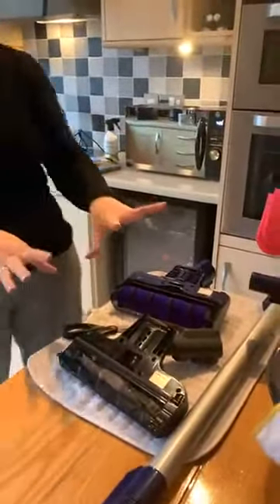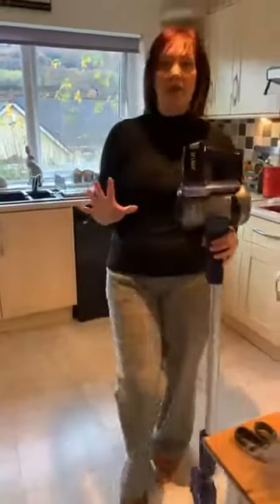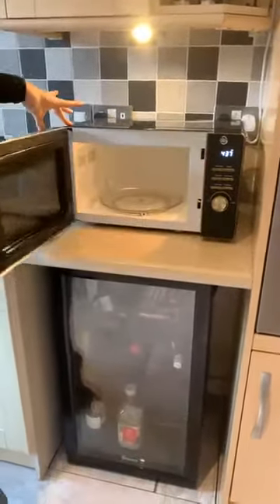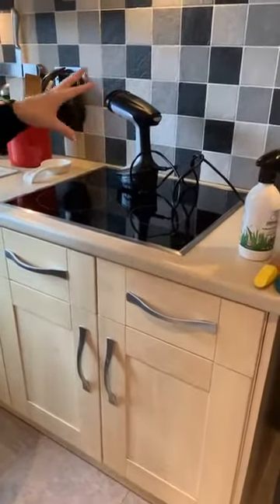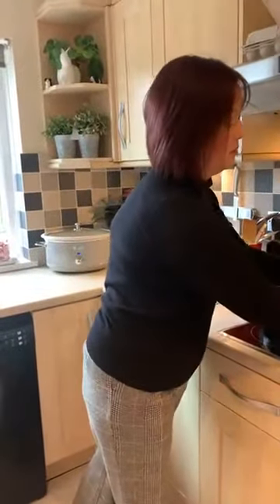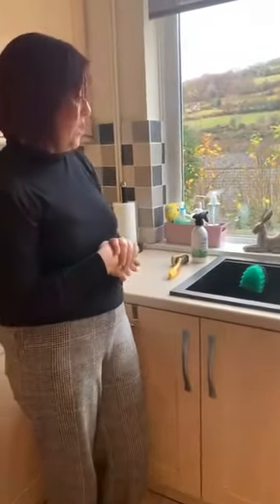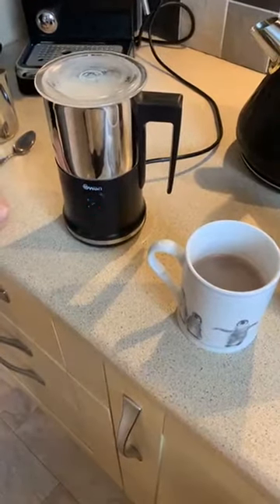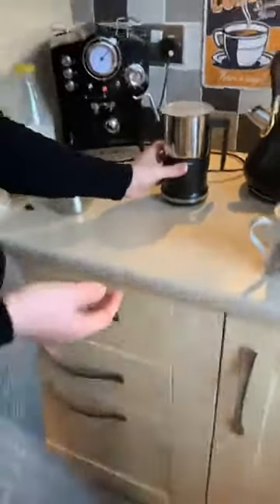Facebook Live with Swan and Friends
Watch Sister Pledge Cleans take over our Facebook Live with some of her fabulous cleaning and home tips. She demonstrated these using our toaster, microwave, Garment Steamer and Power Plush Vacuum. She also made a delicious mocha using our Retro Espresso Machine ☕️🤩

We went Live with Sister Pledge Cleans to raise money for the Alice Charity, who support local disadvantaged and vulnerable families.

Please visit the link below to our Just Giving page to donate💗

As featured... 🤩